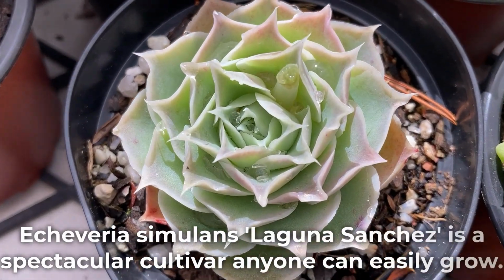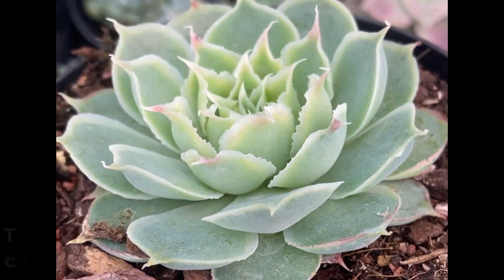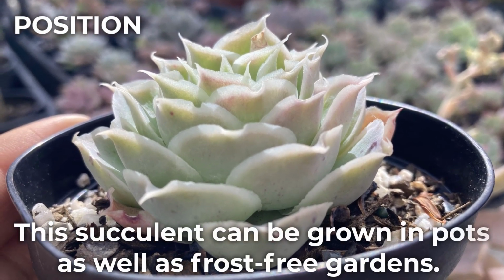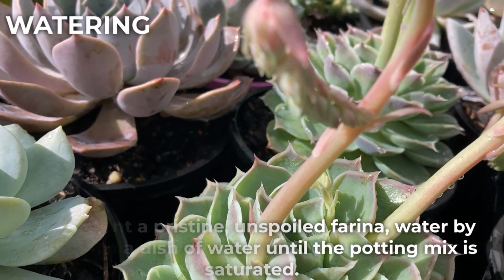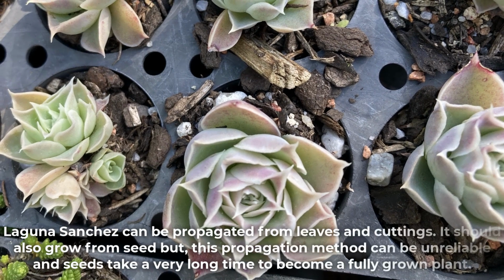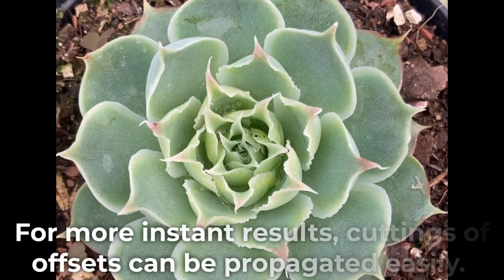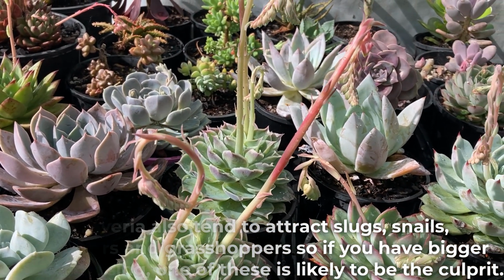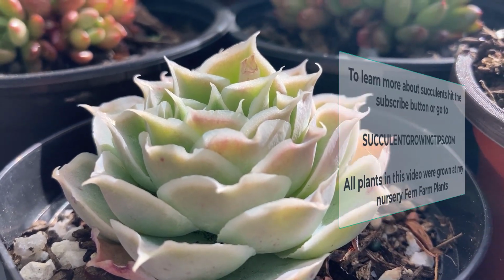Echeveria simulans 'Laguna Sanchez' Care & Propagation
Echeveria simulans ‘Laguna Sanchez’ is one of those fabulous succulents that are both easy to care for and beautiful. If you like your Echeveria, this one is a must have.

Laguna Sanchez is a lovely cultivar with blue-grey leaves and sparkly-white edges. When stressed, the edges on the newest leaves develop a frill.

Unlike a lot of Echeveria, Laguna Sanchez is a quite easy to grow and propagate. It doesn’t seem to be susceptible to the same fungal disease such as powdery mildew or rot and can handle rain as well as humidity.

In this video we'll have a close at Echeveria simulans 'Laguna Sanchez' and the best way to care and propagate this wonderful succulent plant.

Timeline:

00:00 Intro
00:40 Size
01:49 Care
04:42 Propagation
07:04 Pests
07:49 Flowers
08:25 Toxicity